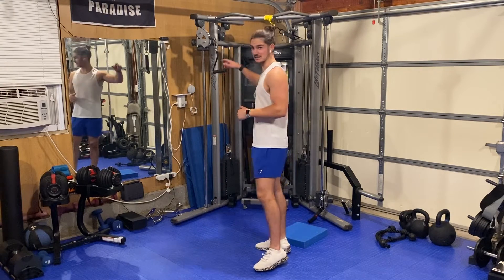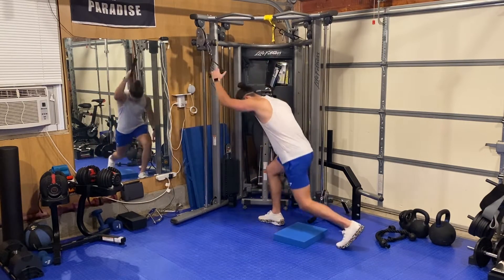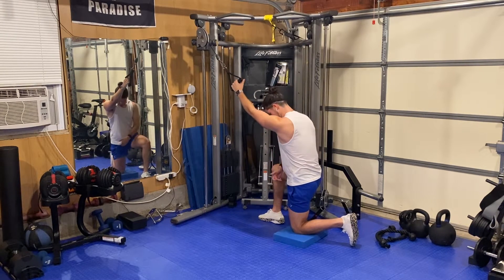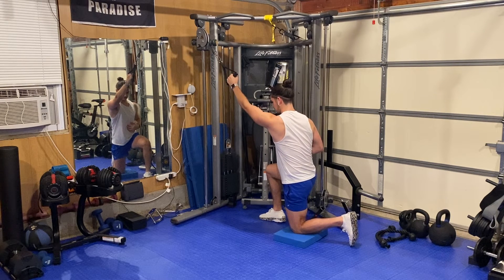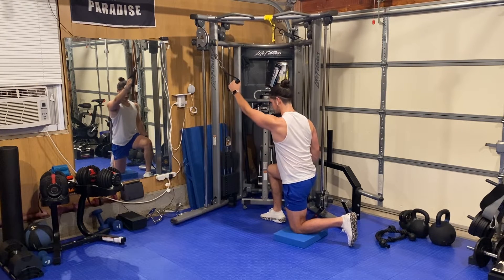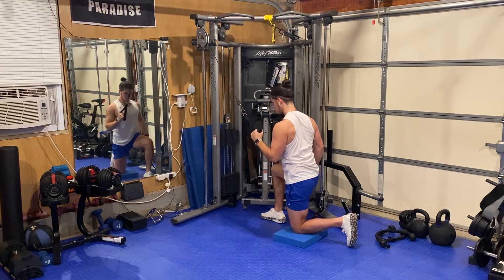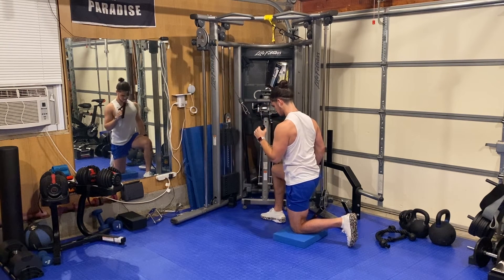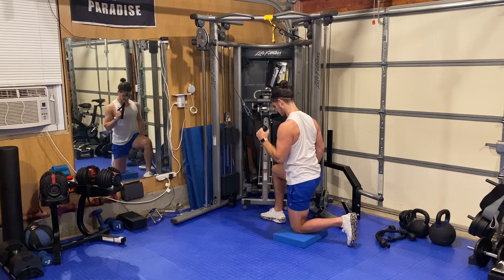1/2 Kneeling Single Arm Lat Pulldown | Kevin Finn Fitness Online Fitness and Nutrition Coaching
KevinFinnFitness.com

Hope this helps and let me know if you have any questions!